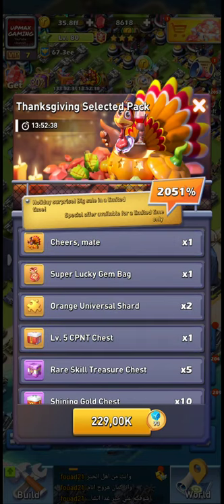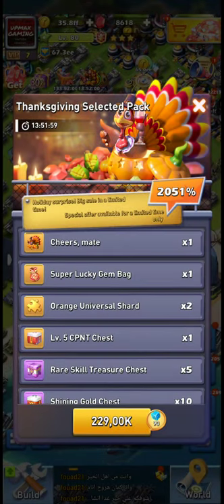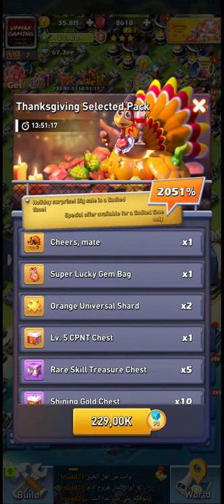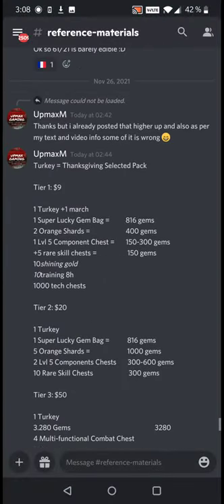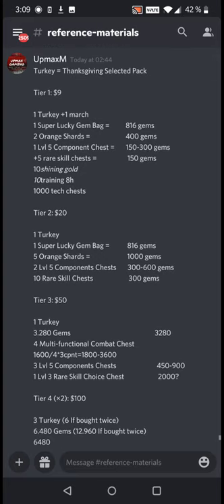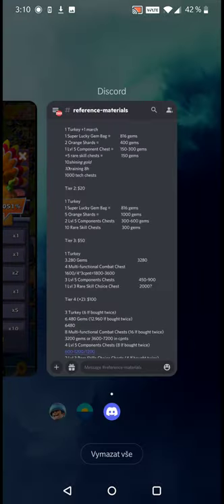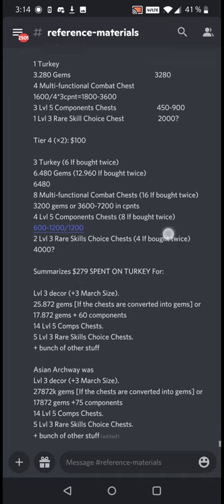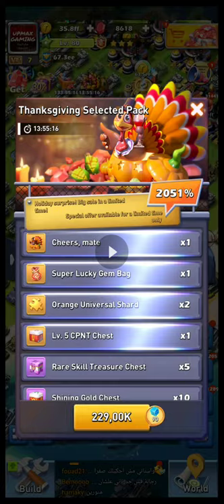Top War - Thanksgiving Selected Pack - TURKEY OFFER Breakdown - Multiple Levels - Good Value ?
Hello everyone and welcome to my breakdown of the Thanksgiving Selected Pack/Thanksgiving TURKEY OFFER in Top War Battle Game - which is actually a bit decent again although in some ways a bit worse than previous similar  Asian Archway or Royal Parade Pack offers.

0:00 - Intro
0:50 - 9$ Level 1 offer
3:20 - 20$ Level 2 offer
4:01 - 50 $ Level 3 offer
5:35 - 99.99$ Level 4 Offer
7:25 - Thanksgiving Store Lvl 2 Decor impact
8:20 - Total for 279$ and comparison with Asian Archway
9:35 - Advice for most players